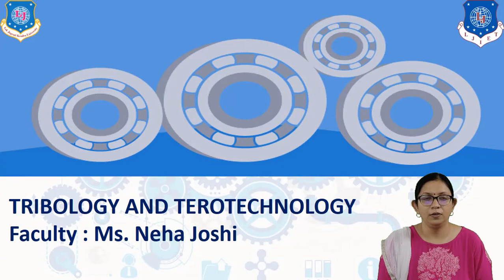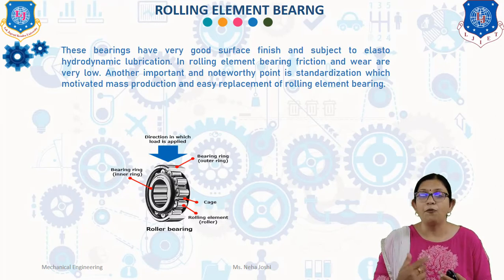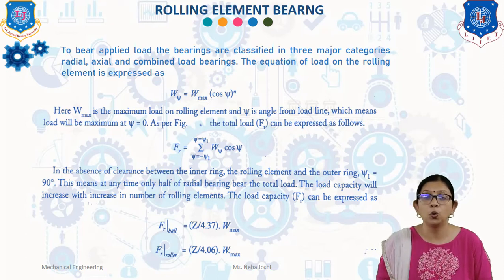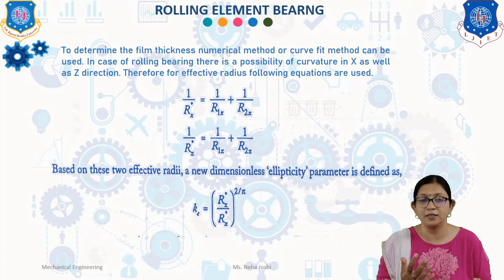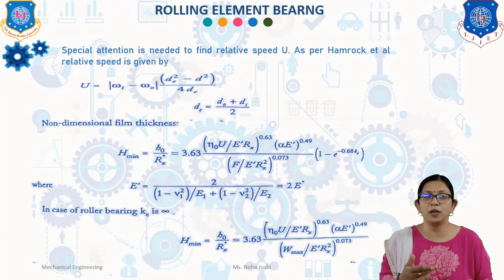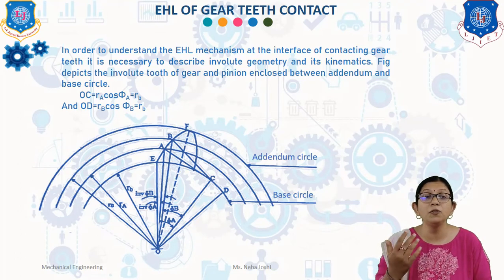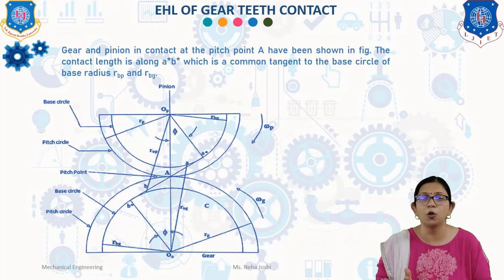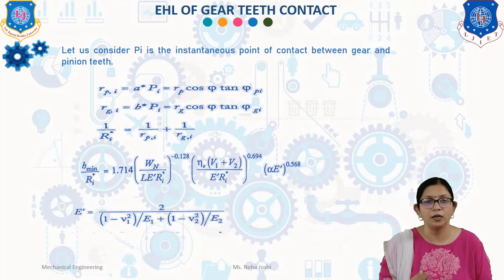L 21 Rolling Element Bearing and EHL of Gear Teeth | Tribology and Terotechnology | Mechanical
Tribology and Terotechnology Lecture Series by Neha Joshi

Content Cover in this Lecture
Rolling Element Bearing
EHL of Gear Teeth Contact

Next Lecture Link-L 22 Mixed Lubrication and Surface Topography | Tribology and Terotechnology | Mechanical

Reference:-
Fundamentals of Engineering Tribology with Application, Harish Hirani, Cambridge University Press Terotechnology: Reliability Engineering and Maintenance Management, B Bhadury, S K Basu, Asian Books Pvt. Ltd.